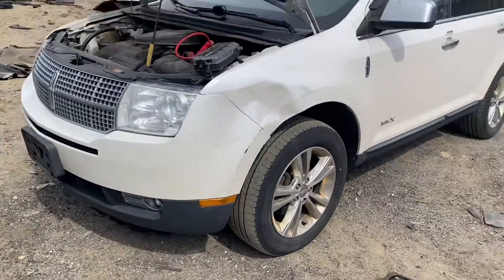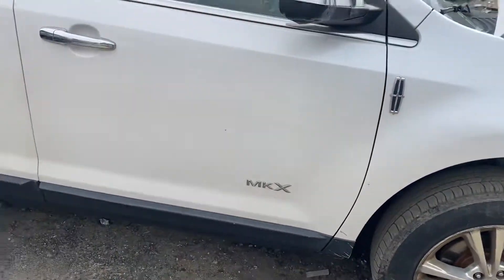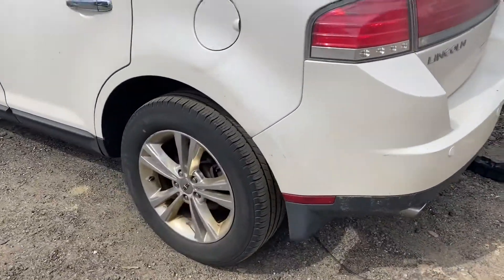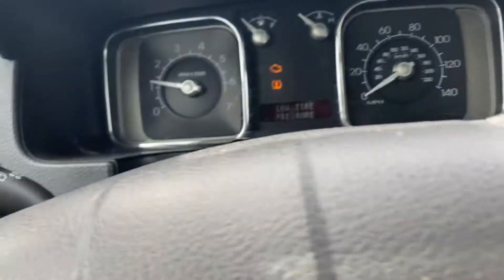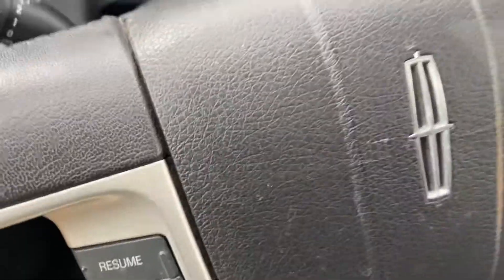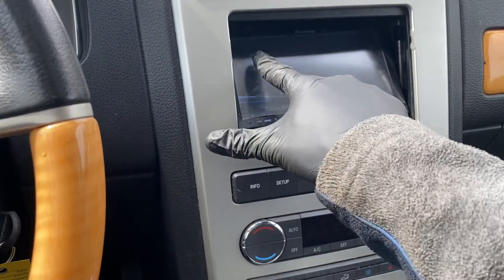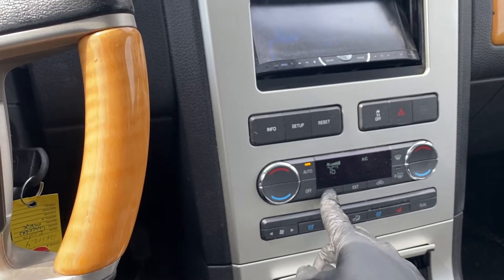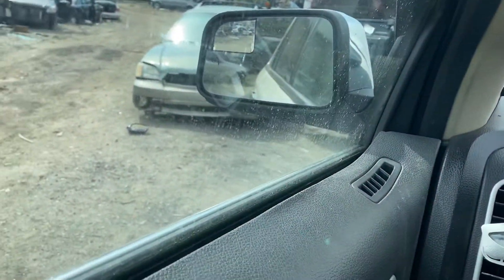Ax1124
2010 Lincoln MKX